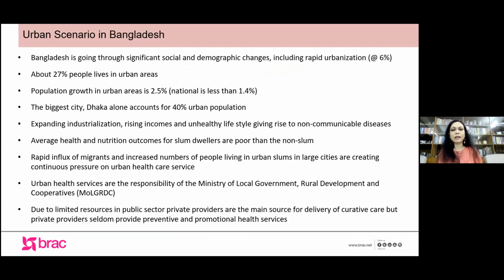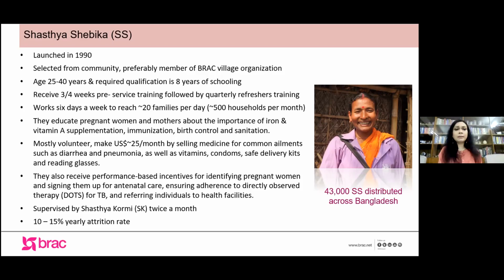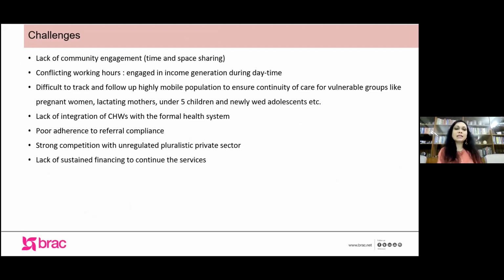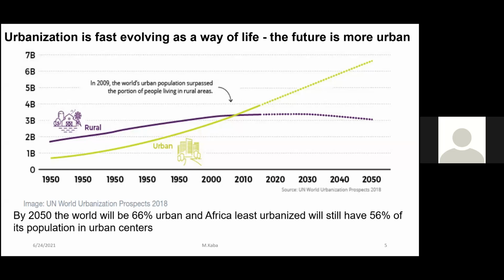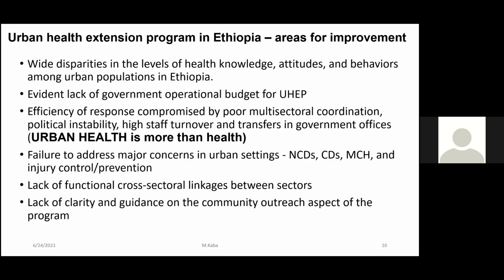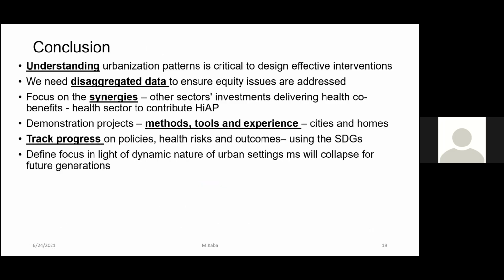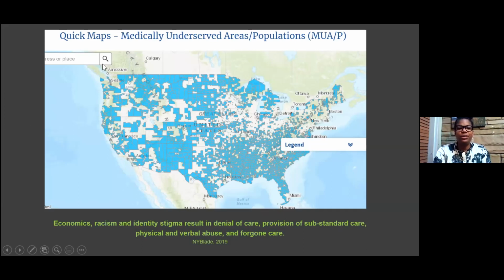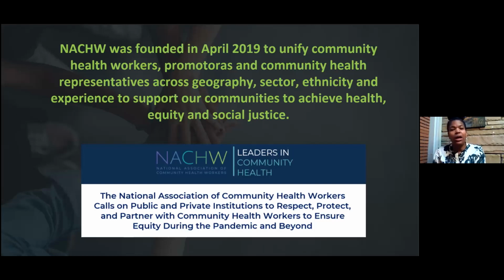Characteristics of Community Health Workers in Urban PHC Programs - Webinar Recording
This is a recording of the first webinar from the tripartite webinar series we hosted on Urban Primary Health Care. Currently, we have started a standing PHC webinar series with an aim to strengthen PHC systems in LMICs. We host one webinar every month on different topics and you can check the upcoming events on our website's news and events page.
for more information on our events and services.